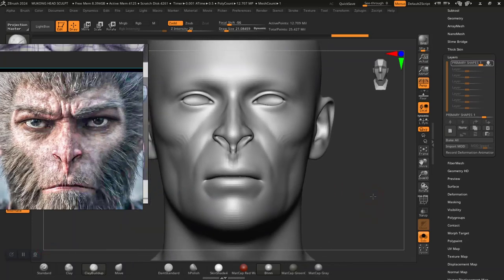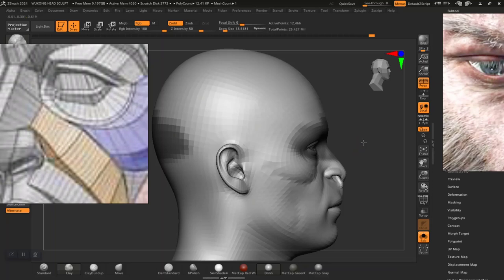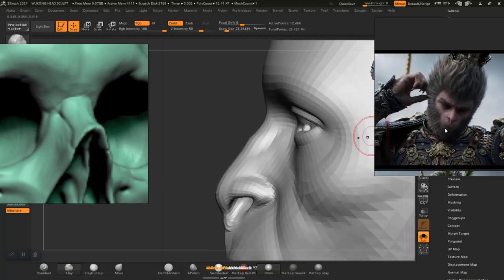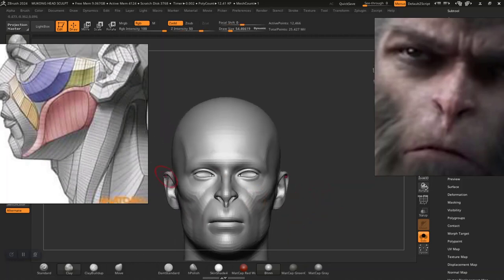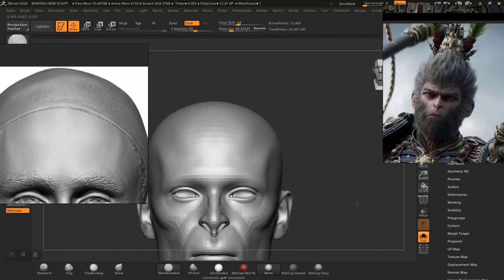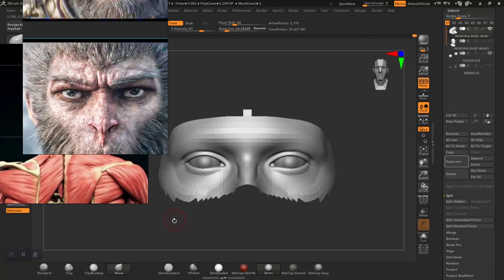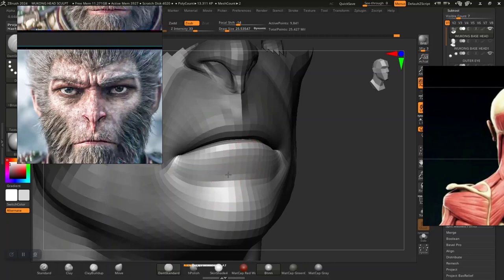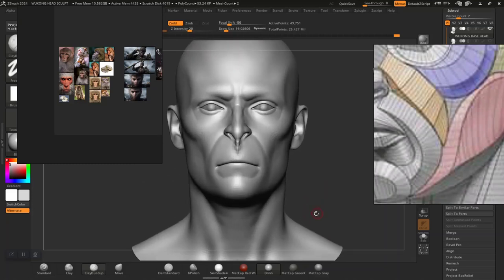03 WUKONG BLACK MYTH HEAD DESIGN PRIMARY FORMS SCULPTING IN ZBRUSH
03 WUKONG BLACK MYTH HEAD DESIGN PRIMARY FORMS SCULPTING IN ZBRUSH

Title: Create a Stunning 3D Model of Black Myth: Wukong - Complete Tutorial